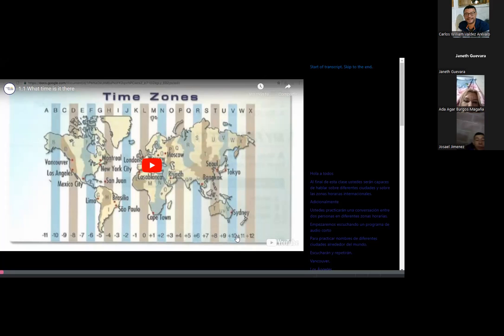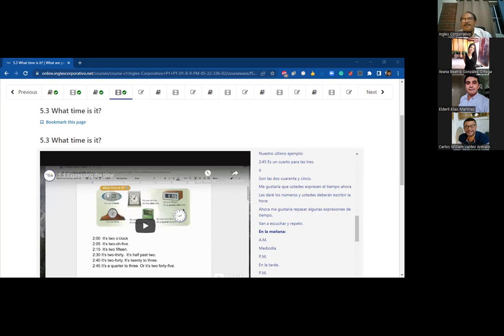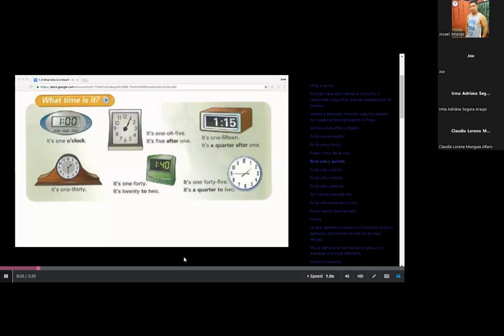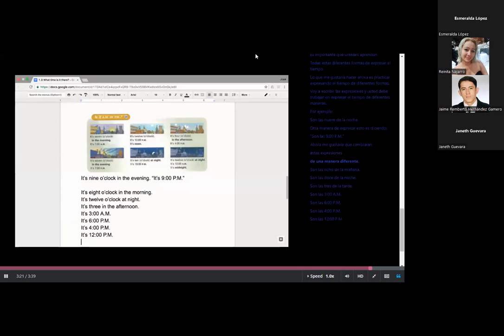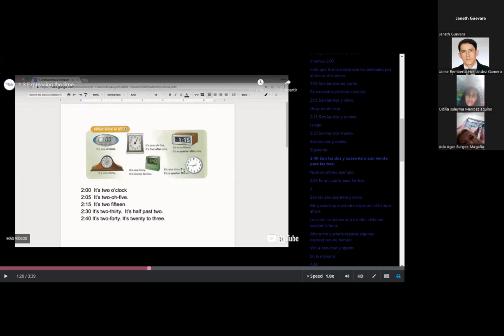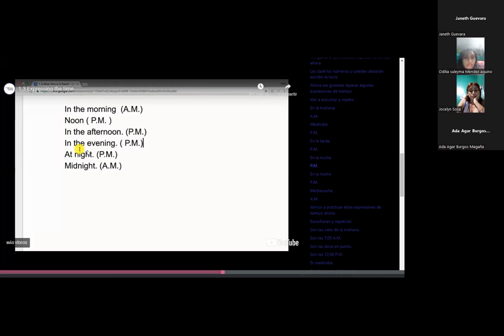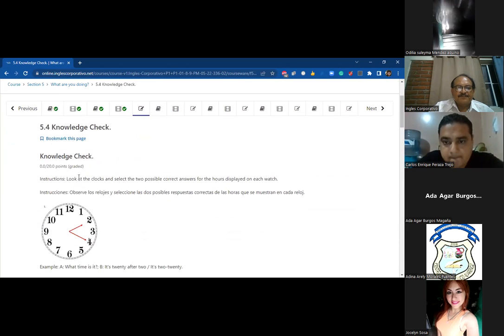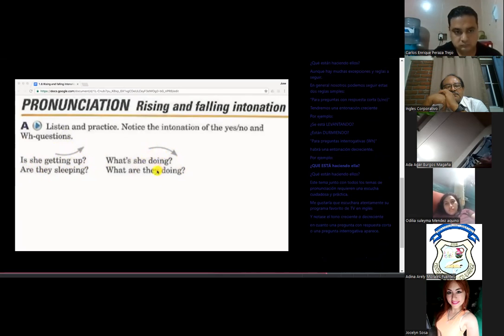Ingles Corporativo-June 16th 2022- Use time expressions, and practice giving the time.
Ask and answer questions using time expressions,  and practice giving the time.